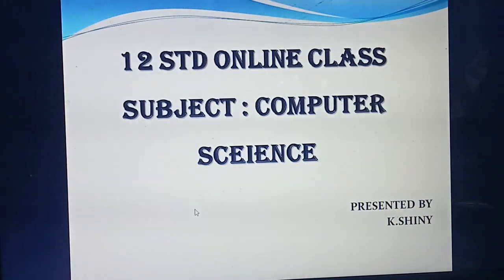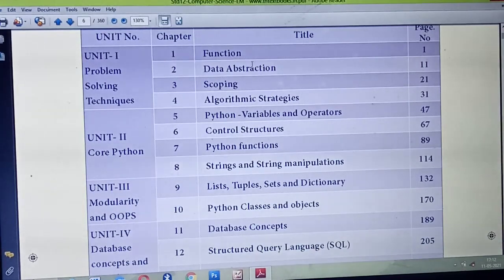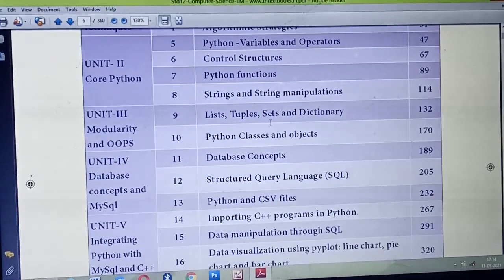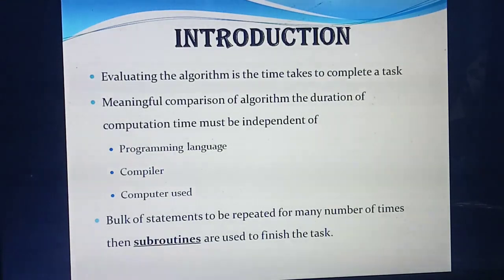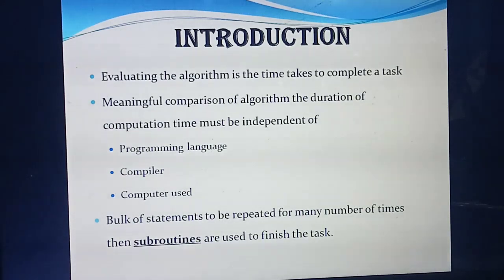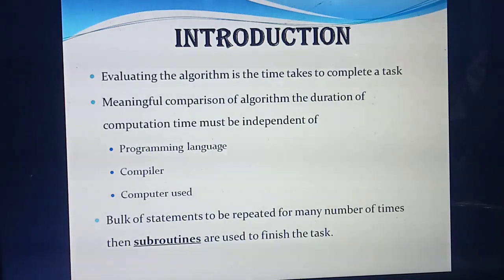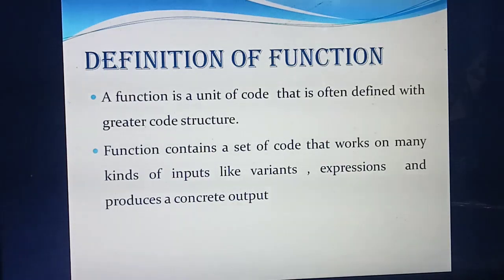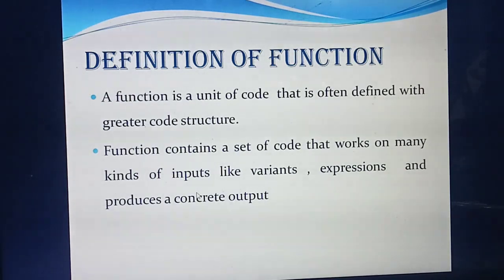Grade XII - CSC || Introduction || Online Class, Bethlahem Matriculation School